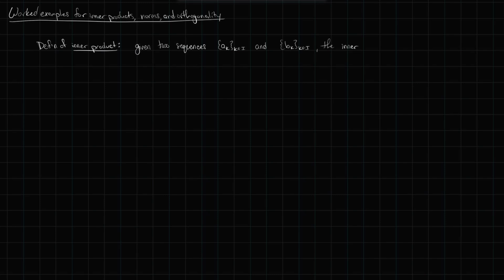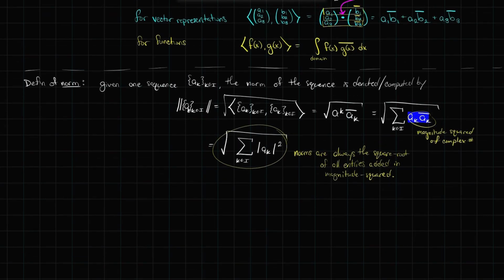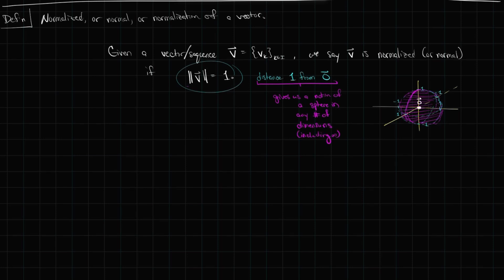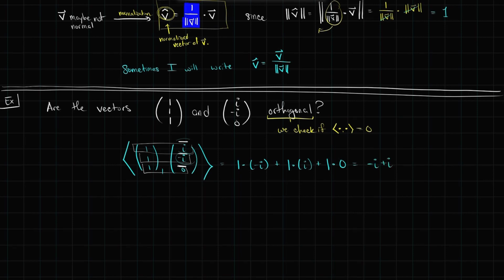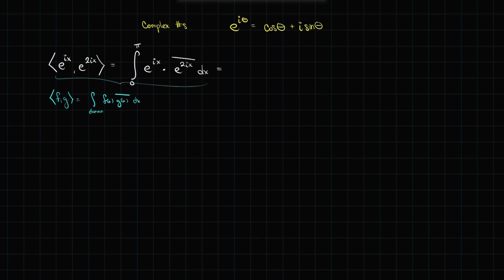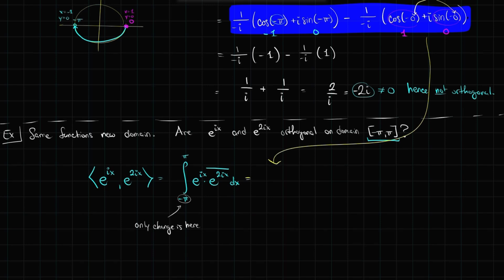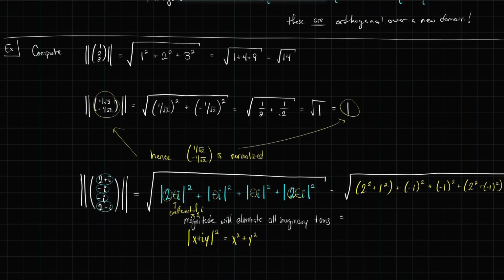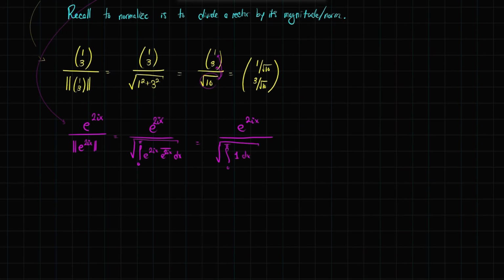Worked examples for inner products, norms, orthogonality